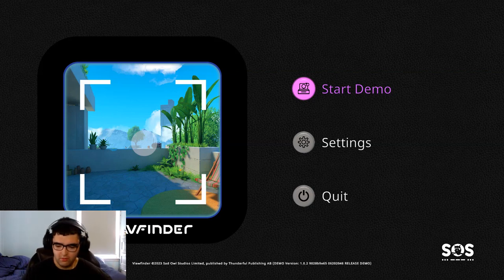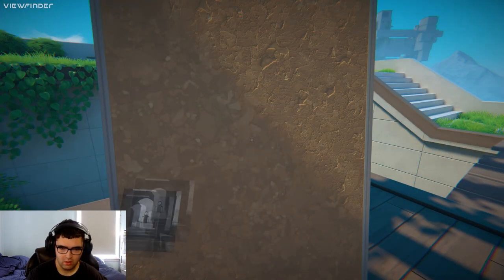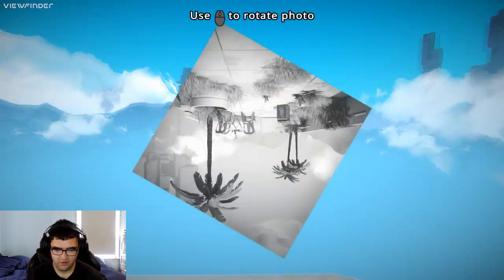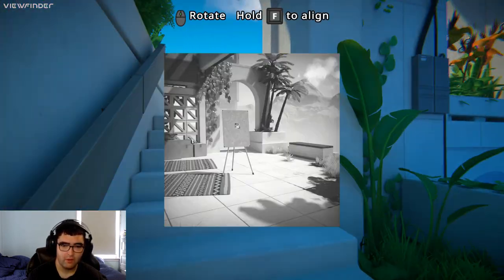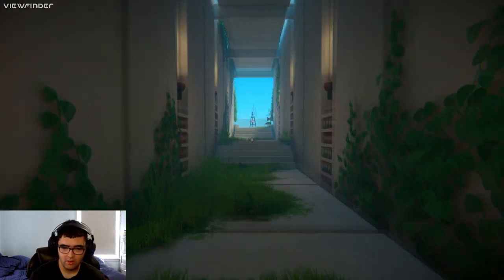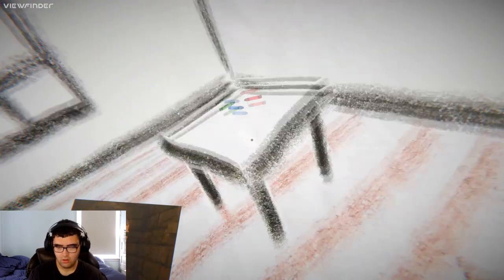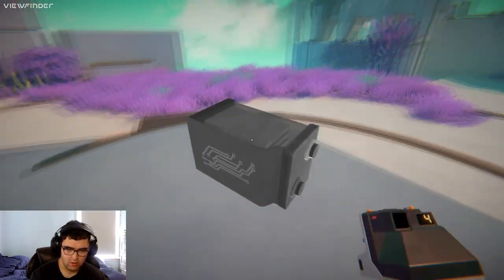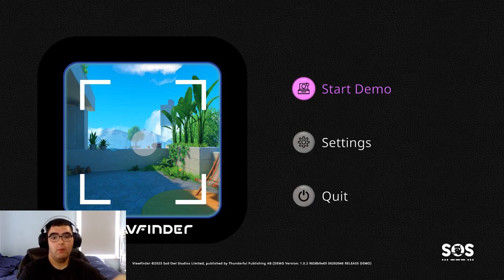This is really cool! | Viewfinder DEMO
Mike plays the Demo of Viewfinder, a really cool and interesting game!